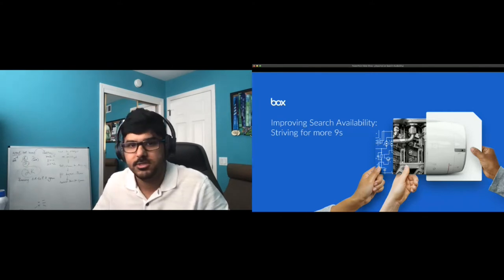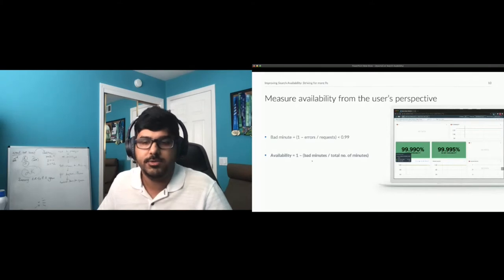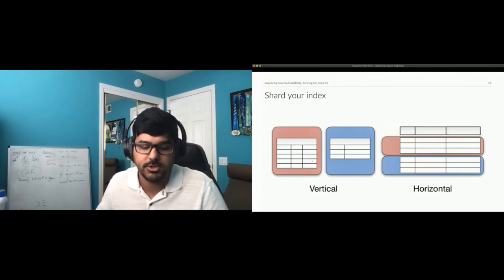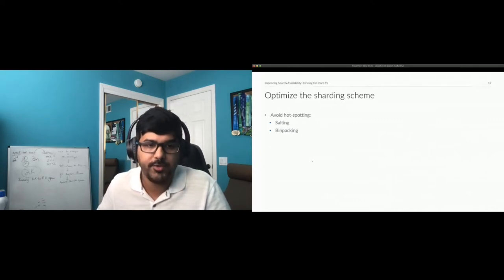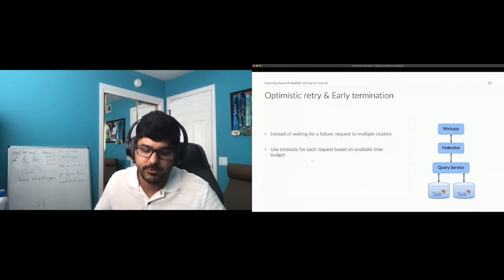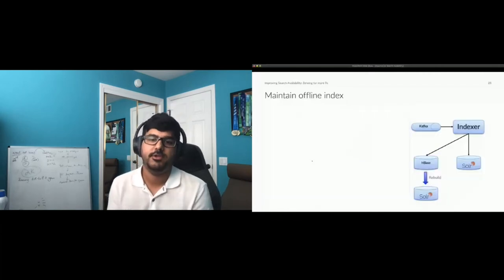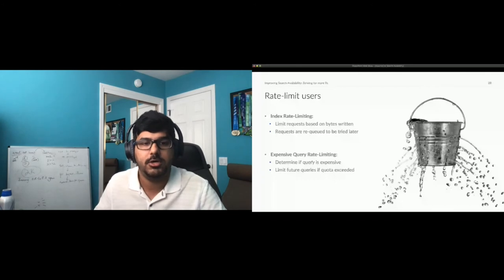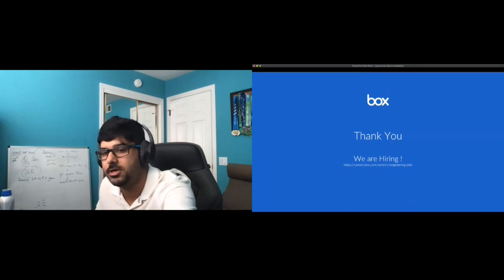Improving Search Availability: Striving for more 9s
Shubhro Roy

Availability is a critical aspect of any distributed system, especially when your customer's mission critical applications depend on it. But what does availability really mean for Search and how do we measure it? Once measured how do we ensure a multi-cluster deployment of Apache Solr with terabyte scale sharded inverted index hits the holy grail of 4 9s of availability ? How do we automatically detect failures with such systems and what are our options to handle and recover from such failures without human intervention ? In this talk we will discuss various architectural choices and deployment strategies we have adopted at Box to improve availability of search while supporting high-throughput, near real-time indexing, low latency and multi-tenancy. We will share our learnings from various issues we have faced running Solr at scale and how we have address them by building additional scaffolding or tweaking Solr itself. Come take a peek under the hood of Box Search.

Shubhro enjoys working with data at scale, be it indexing, mining or analyzing it. Currently he is part of the Search team at Box, building infrastructure components that enable millions of users to find relevant content. Prior to Box, Shubhro worked on full text database search at Oracle. He has been working on enterprise search and data discovery for the past 8 years after graduating from Carnegie Mellon University with Masters in Information Systems, specializing in Information Retrieval and Machine Learning.